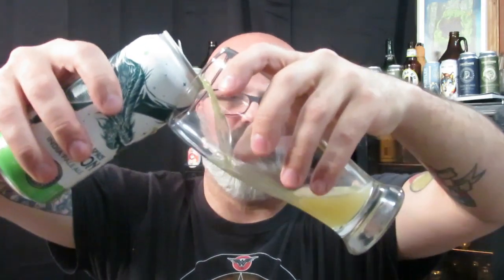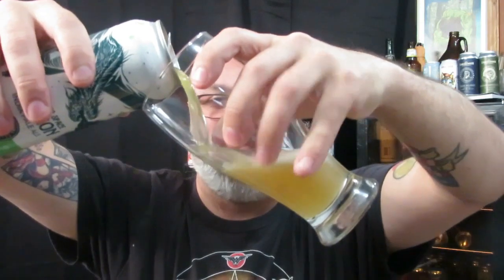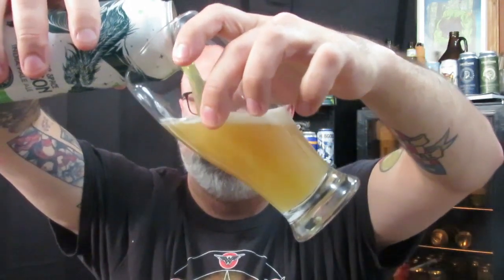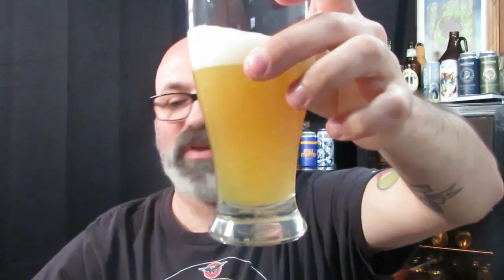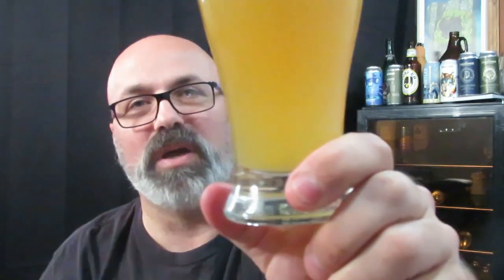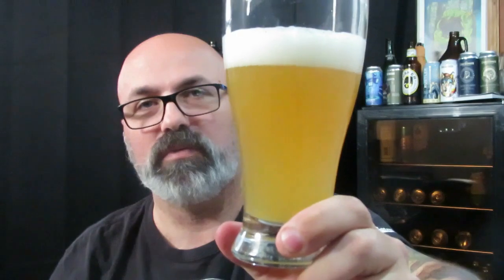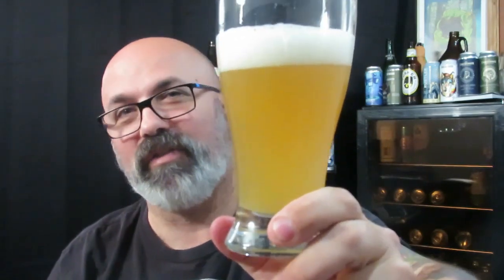[BEER REVIEW] Ep. 69 (Nice. Not this beer though) Odin Brewing "Galactic Space Dragon."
What can I say?  Sometimes you drink a beer that is so utterly and frankly garbage that you have to just say so.  Never waste your money on this.